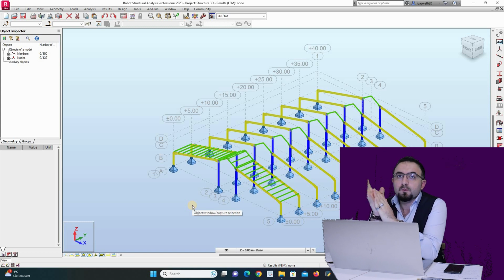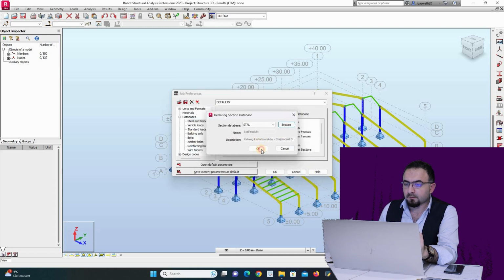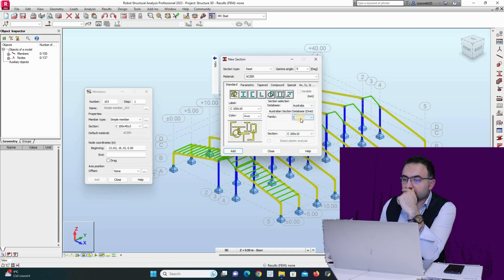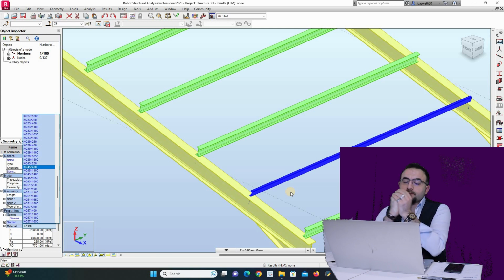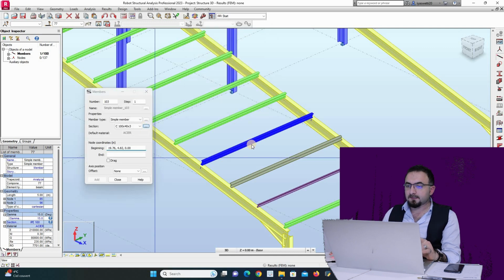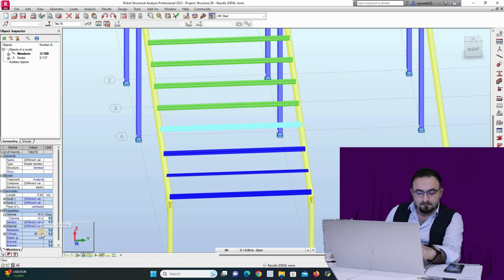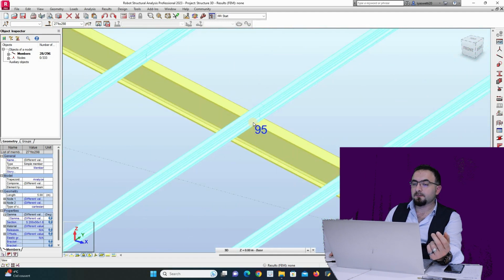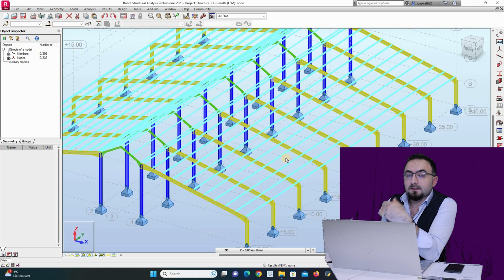Design Steel Structure with Robot Structure Analysis - Lesson 3 : Thin Sections